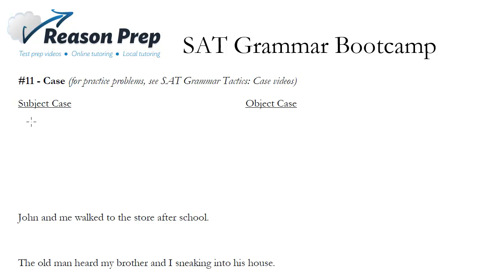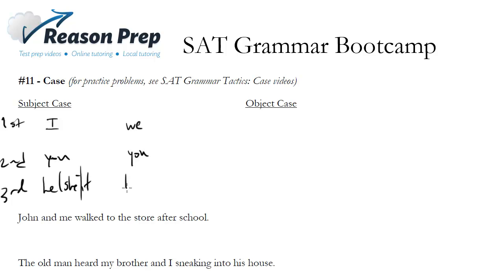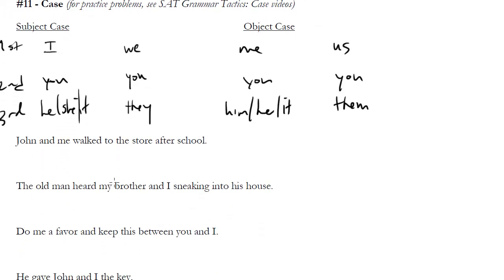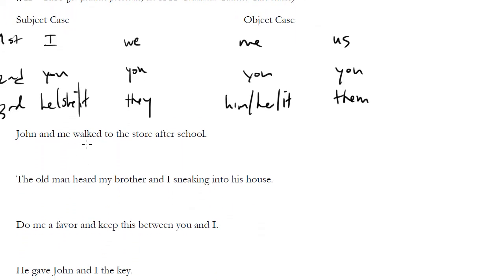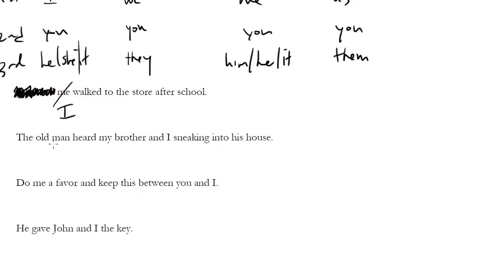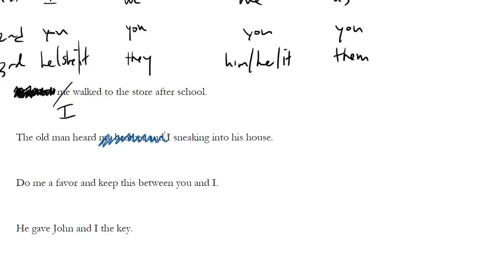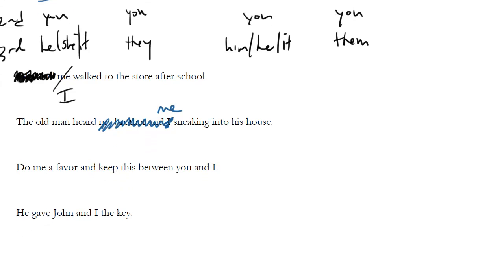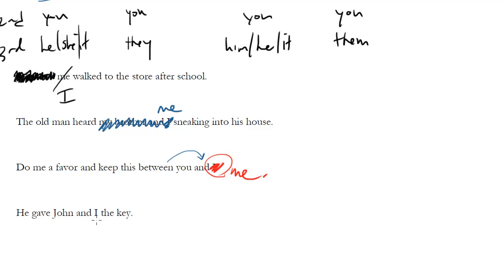#11 - Case, SAT Grammar Bootcamp